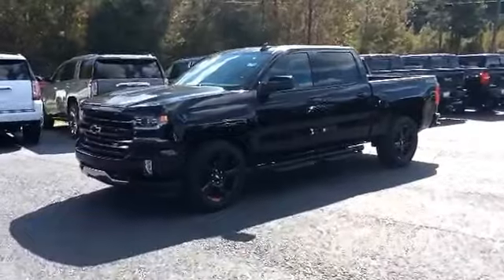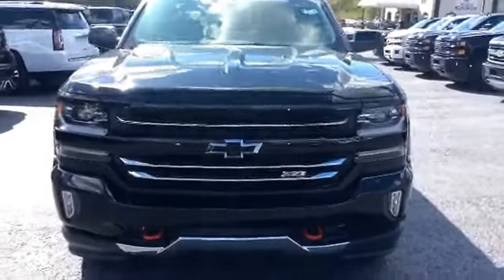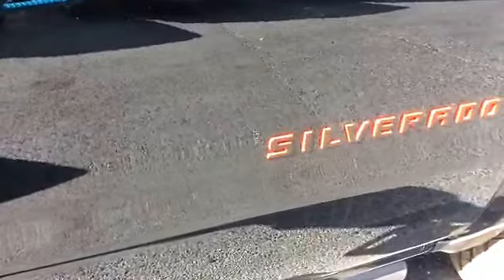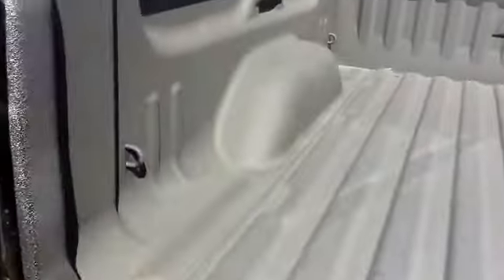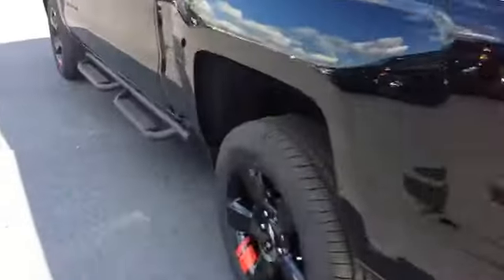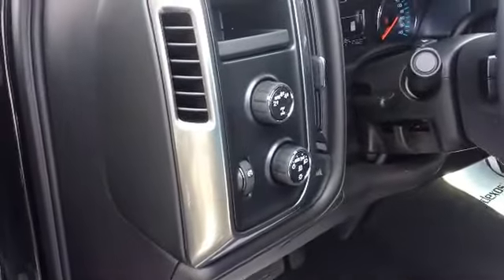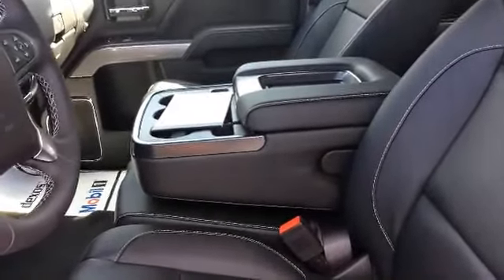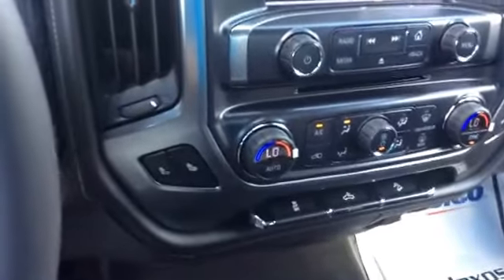Mr. Ed, here is the 2017 Chevrolet Silverado 1500 RedLine Edition